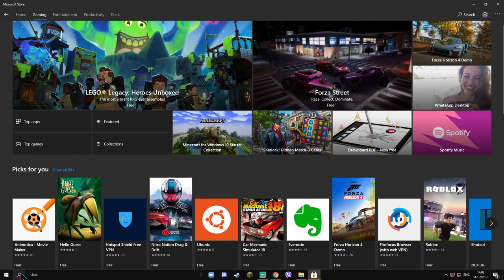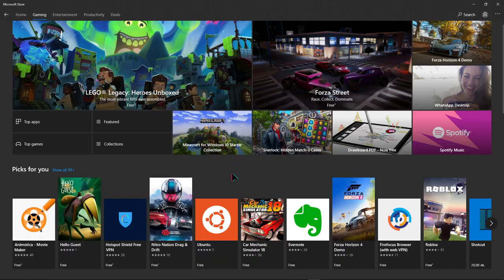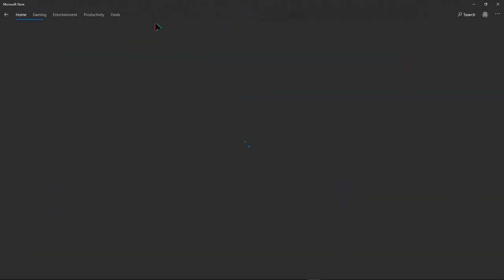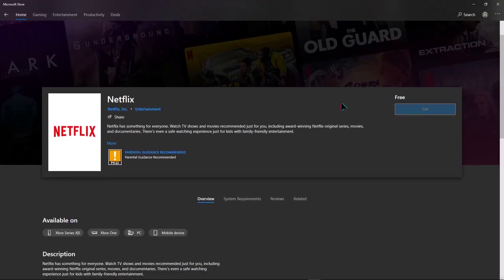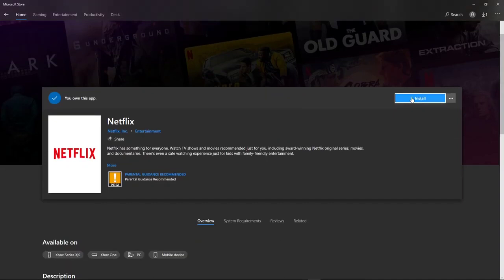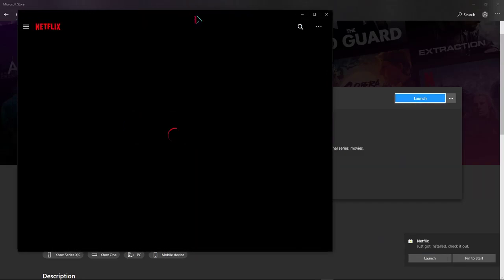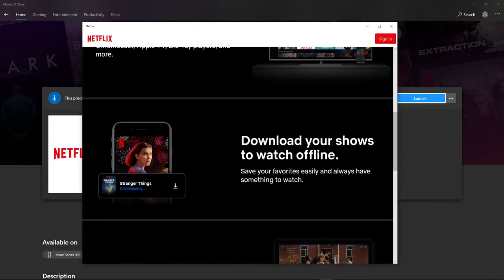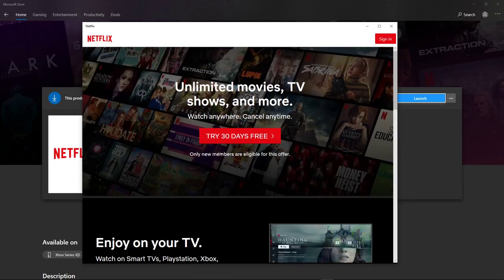How To Get Netflix App For Your Windows 10 ✅ A Very Simple Tutorial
In this video you will learn how to get netflix app for your windows 10!